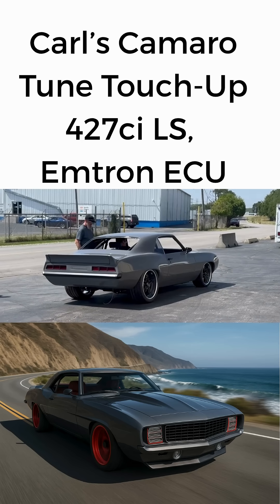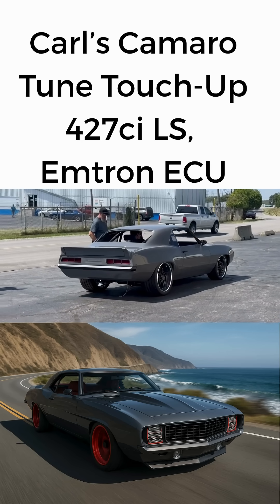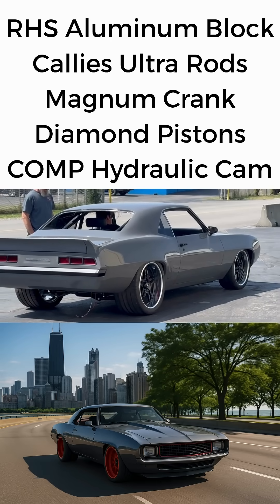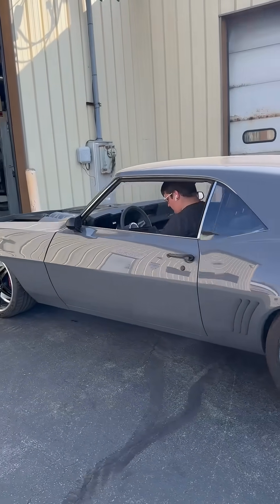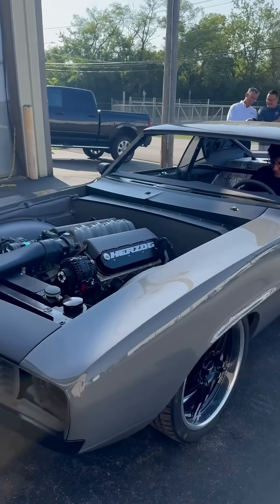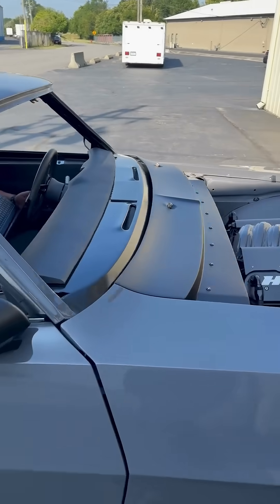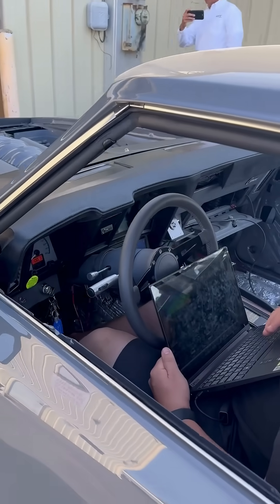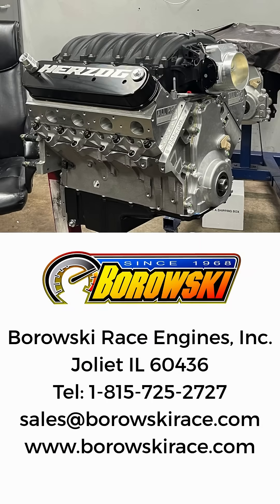Carl’s Camaro Tune Touch Up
Carl’s Pro Touring Camaro is getting close to completion and looks like it will soon be on magazine covers.  For now, it’s at our shop getting for a touch-up tune so we made up some AI pictures.

Its 427ci, hydraulic-roller LS features an aluminum RHS block with a Callies Magnum crank and Ultra rods topped with Diamond pistons. The top-end has a set of our CNC-ported All Pro heads with COMP BSR shaft rockers and a FAST LSXR intake manifold. It came in at 767 horse on our dyno.

The aluminum block improves steering and braking as it weighs 100 lbs less than an iron LS block. Aluminum blocks also cool better. Although naturally aspirated, it generates about as much power as can be put to the ground with street tires and does so in a compact, easy to install package.

The Emtron ECU brings serious computing power for vehicle monitoring and control. We custom engraved his valve covers as a finishing touch. The engine is paired with one of our Hughes Performance 4L80 custom 4-speed overdrive transmissions.

We are looking forward to seeing some real photos back from Carl once he starts putting miles on this amazing ProTouring Camaro.

1545 Mound Rd
Joliet IL 60436